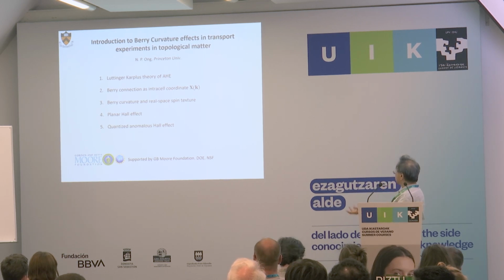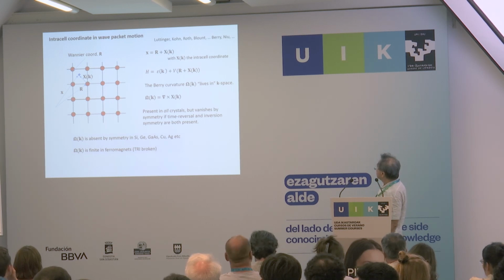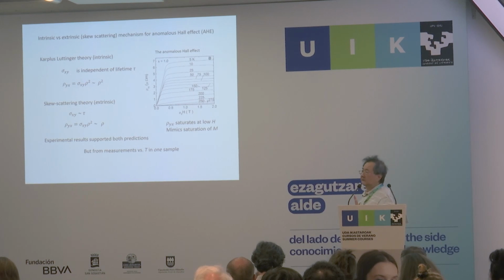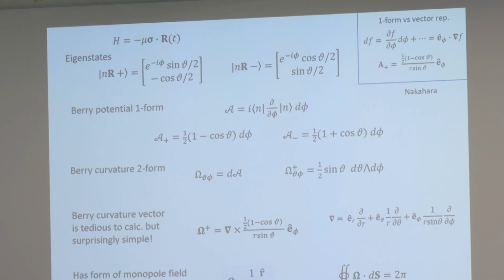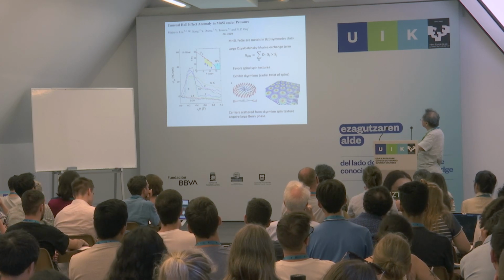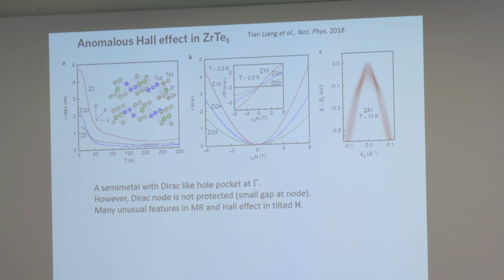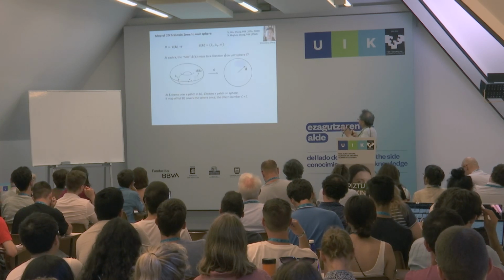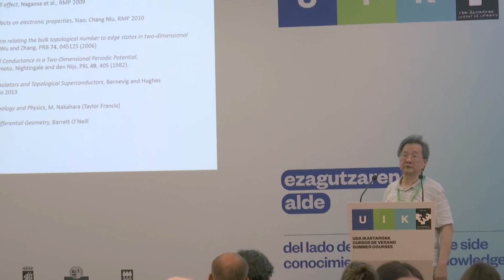TMS23 Phuan Ong Lecture 1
Introduction to Berry curvature and its role in charge transport